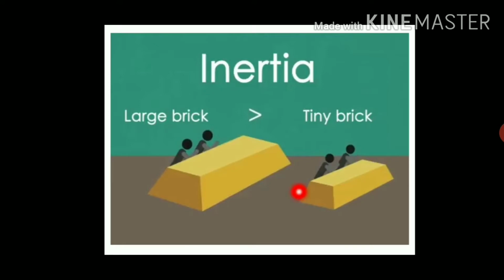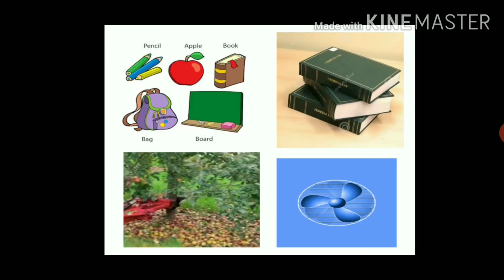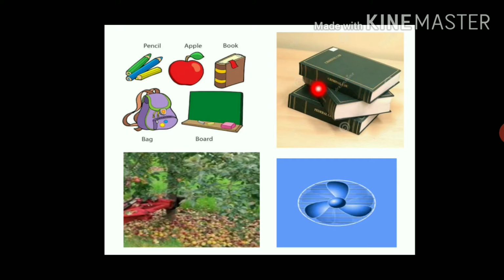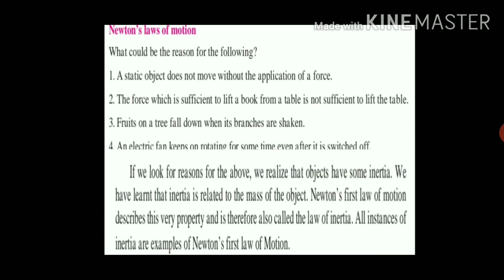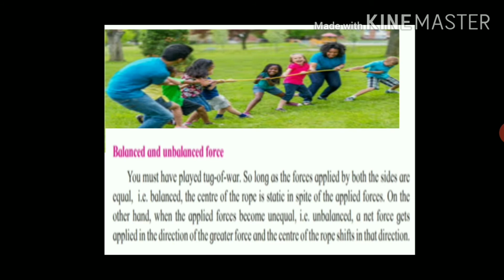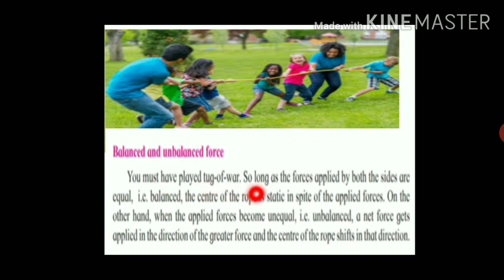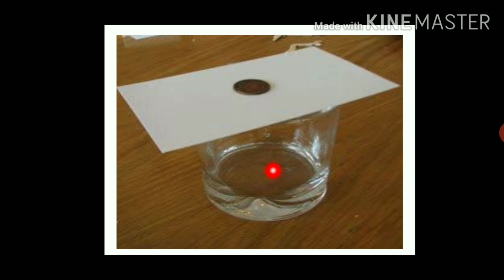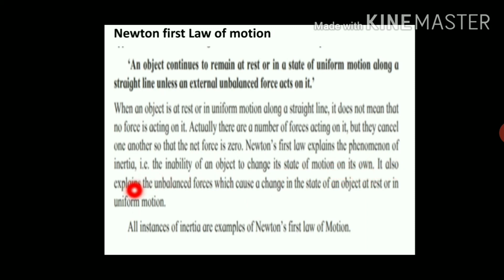1.Laws of Motion(part-6)/Std.9th/Sci-1 (Newton's First Law of Motion)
A brief explanation on the above topic with use of Power Point presentation for better understanding.